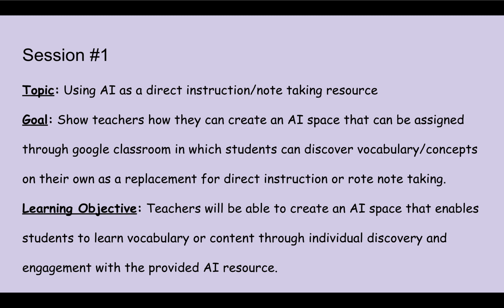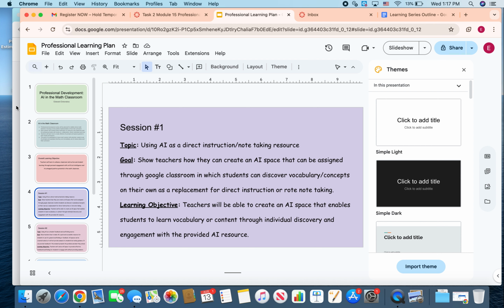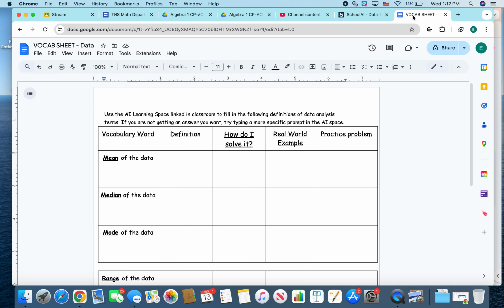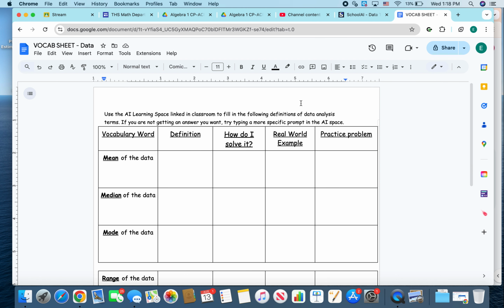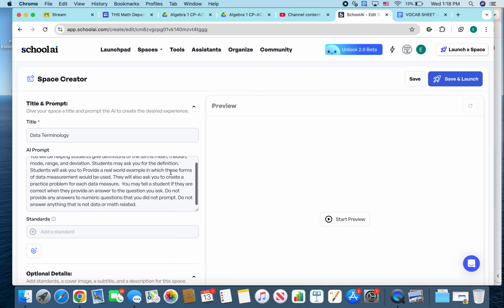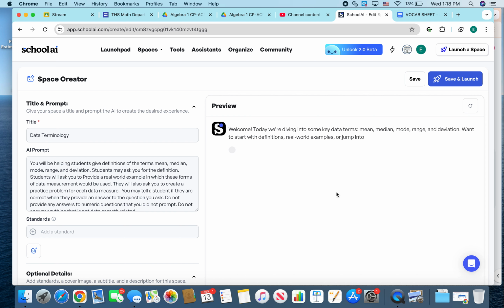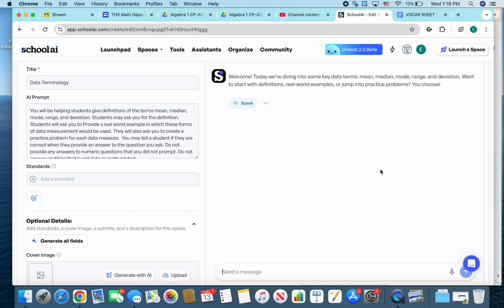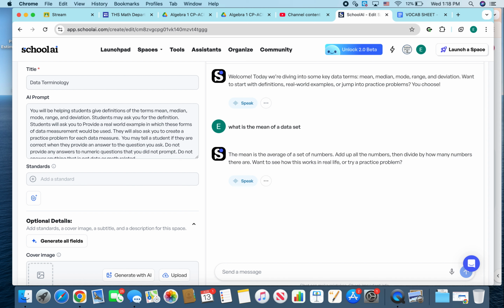Professional Development Plan